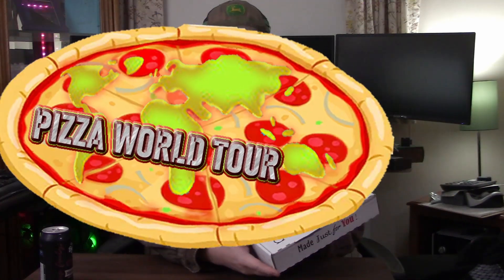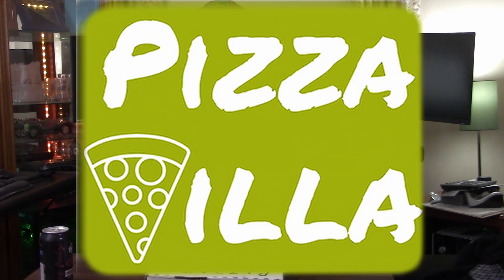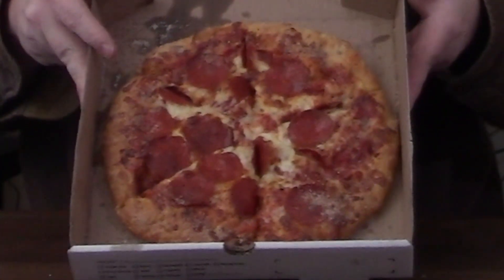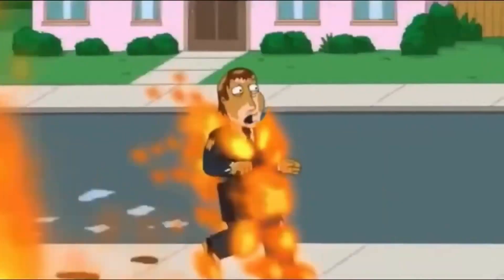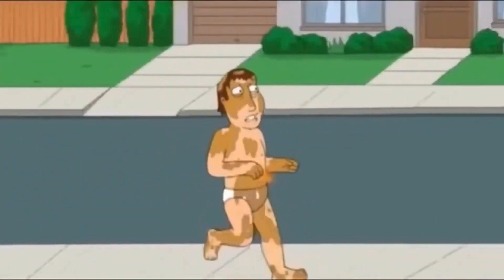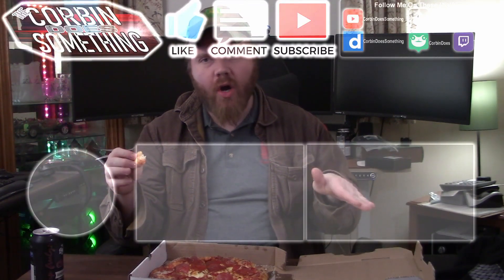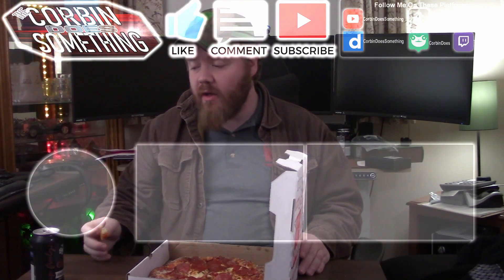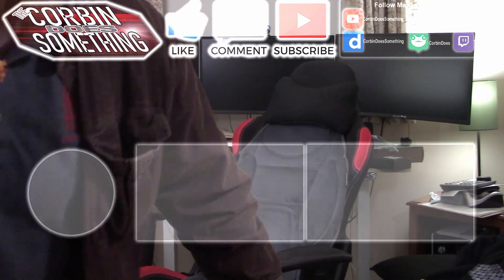Pizza Villa, a Villa made of Pizza? - Pizza World Tour - Corbin Does Food Review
In this Episode of Corbin Does Something I try Pizza Villa Pizza in the newest part of Pizza World Tour